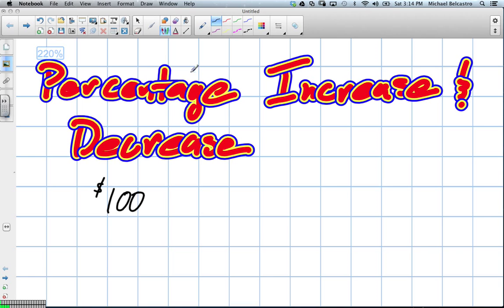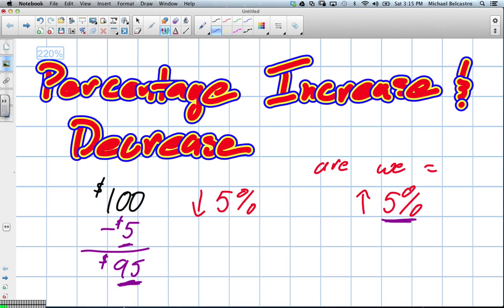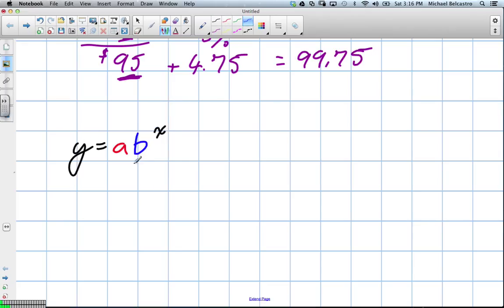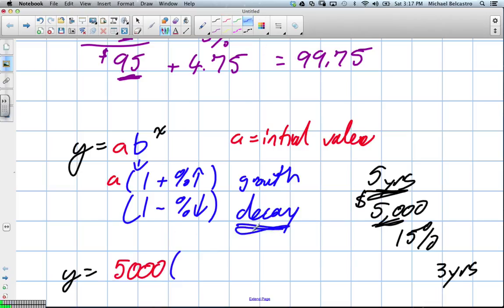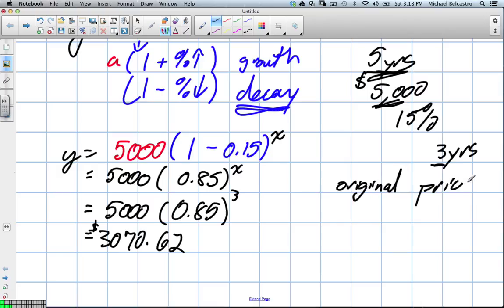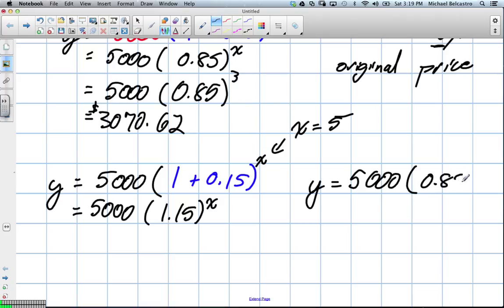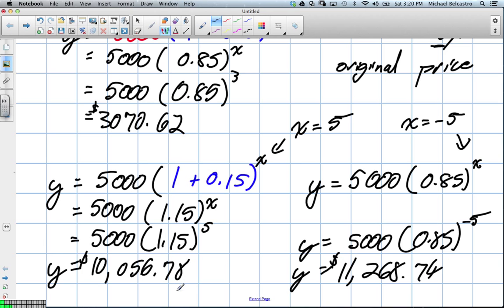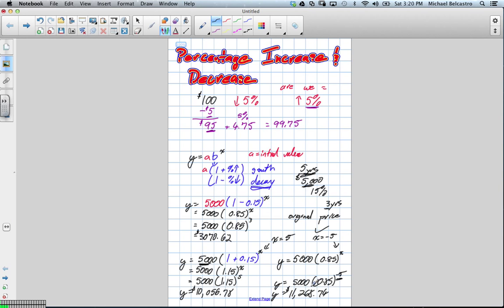Percentage Increase, Decrease and Exponential Groth and Decay Grade 11 mixed Lesson 7 7 6 8 13)